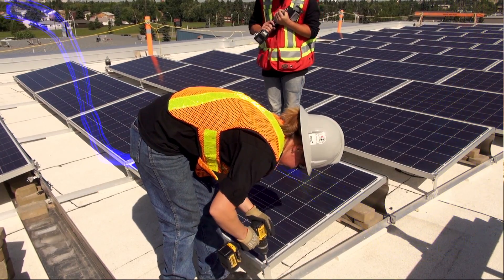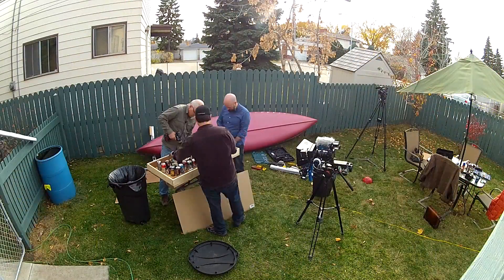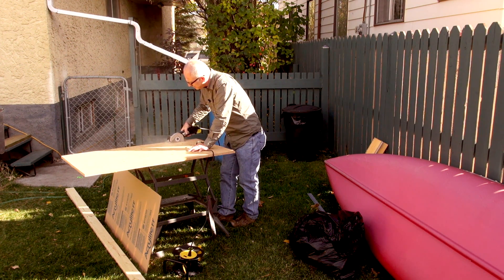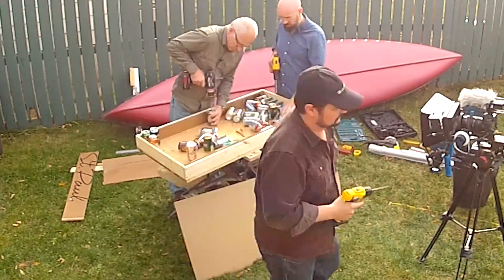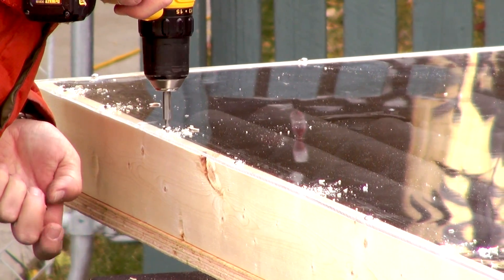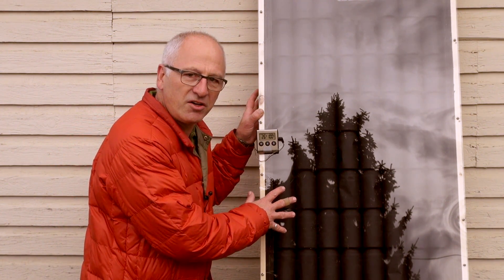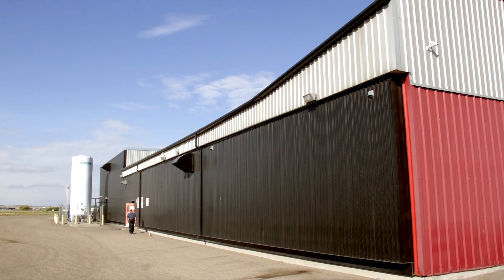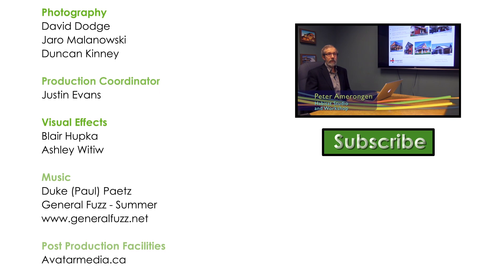90. Solar air heating: We build a DIY version and check out SolarWalls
We build a simple DIY solar air heater and explore what a scaled up version of this technology looks like. We made these with students from schools in Alberta and it was a great hands-on project for the students. It also serves as a opportunity to learn more about scaled-up solar air heating which is being used to heat car plants and other major complexes. Not only do solar air walls provide free heat they can also supply huge amounts of fresh air, which if you are a car company using paints and other chemicals is a big help as well!
This technology is simple, accessible and makes a ton of sense in many applications. The only reason we can think of that this kind of technology is not used everywhere is it's not very sexy!